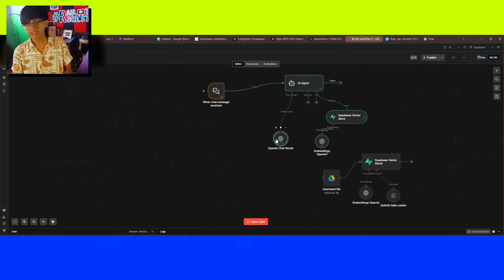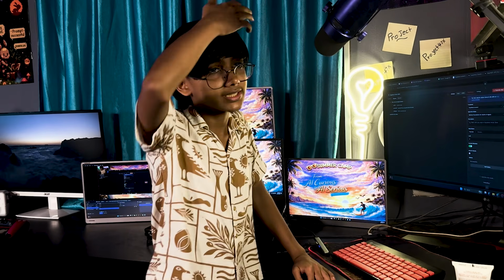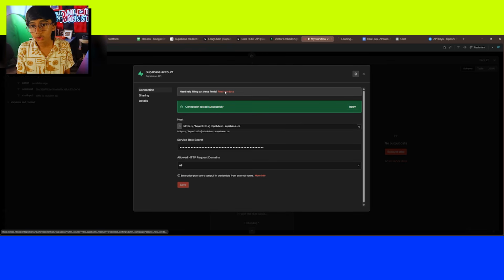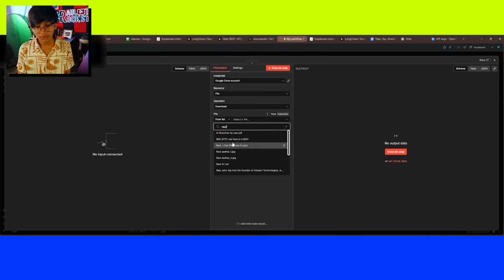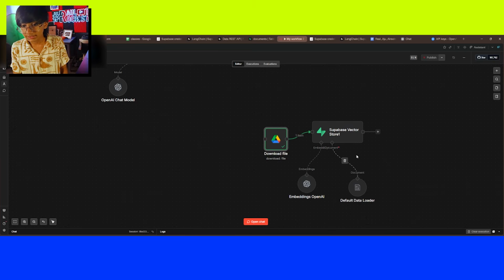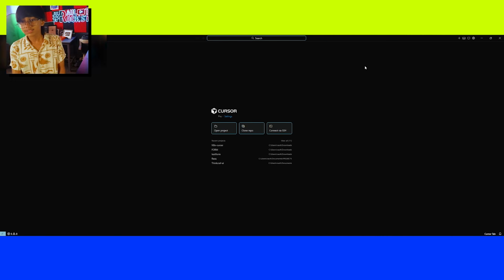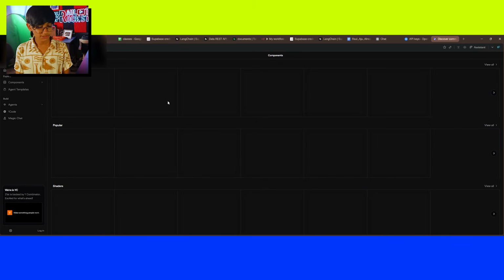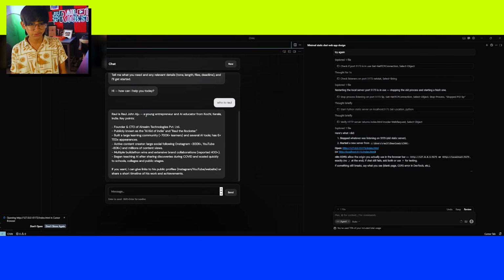I Built My Own AI Chatbot With Cursor (Using My Documents)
🎮 Learn AI like a game—for free!

Your AI agent can think. Now make it talk. In this session Raul builds a full working chat UI — connected to N8N, powered by RAG, with your own documents as its brain — using nothing but Cursor and a prompt.
What you'll learn:
→ Building a chat UI with Cursor from scratch
→ Connecting N8N to a front end — the full pipeline
→ RAG with Supabase vector store — upload docs, chat with them
→ How to use 21st.dev to steal beautiful UI components instantly
→ Using Claude to prompt Google AI Studio (AI prompting AI)
→ Running your app locally before deploying to the cloud